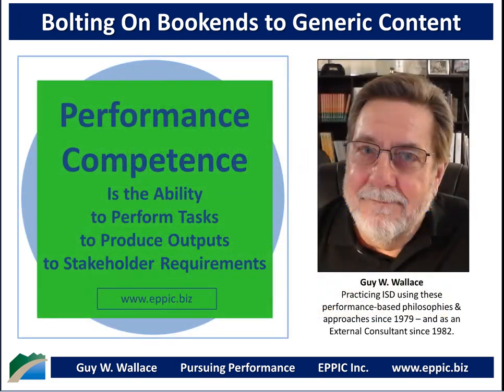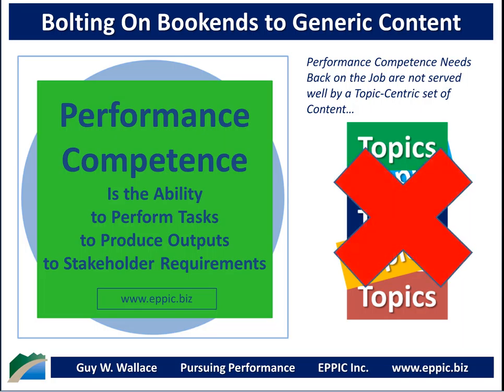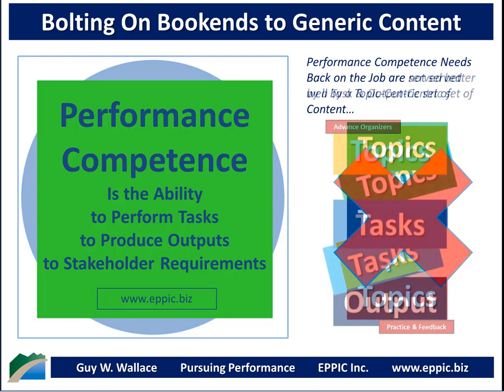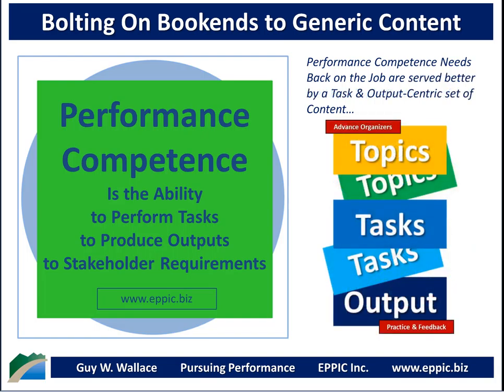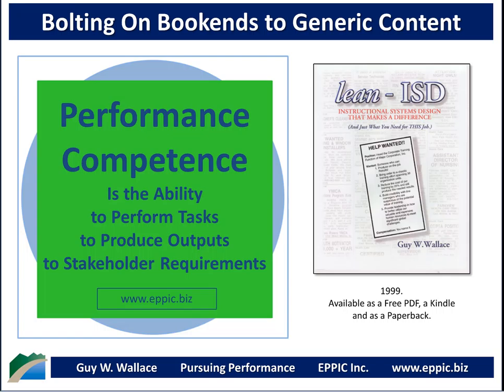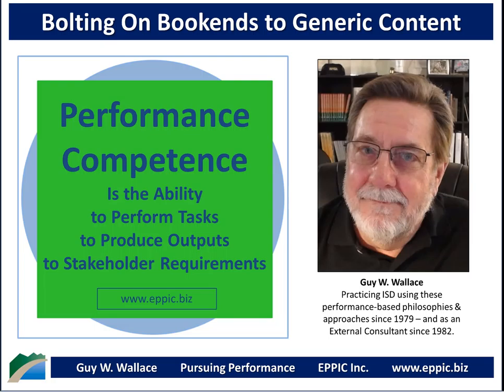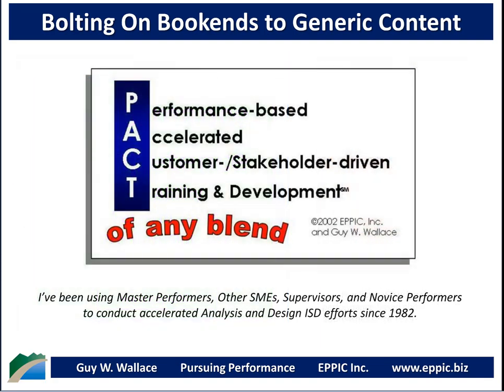Bolting on Bookends to Generic Content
Content is Everywhere. Yes, but how impactful is generic content in sustaining and/or improving Performance back on the job? Is it "Instructional" enough? These are my suggestions on "How To improve Generic Content for performance-based ISD purposes." 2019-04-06